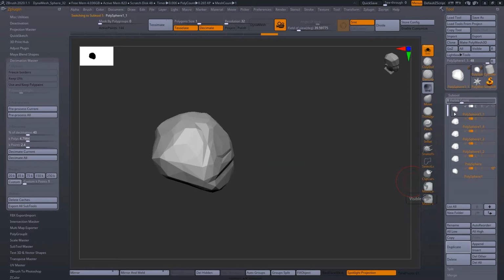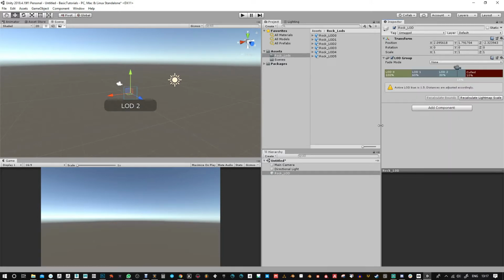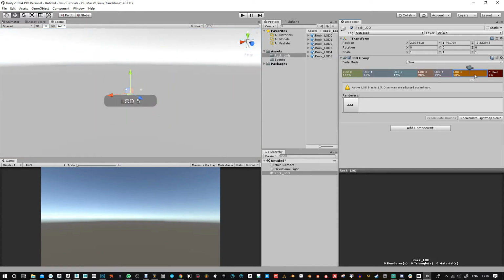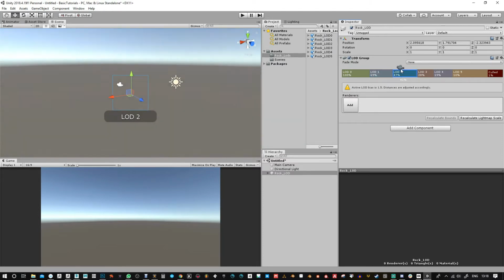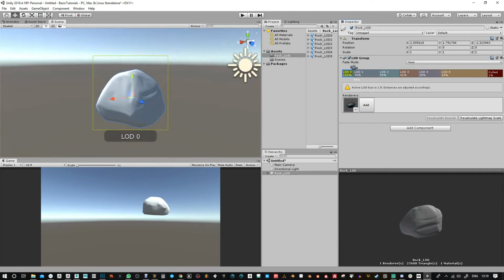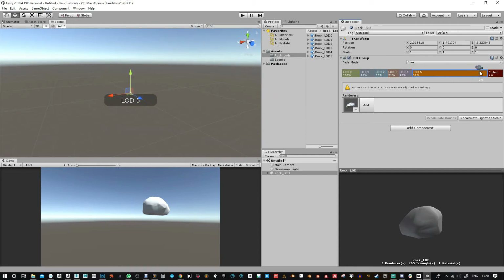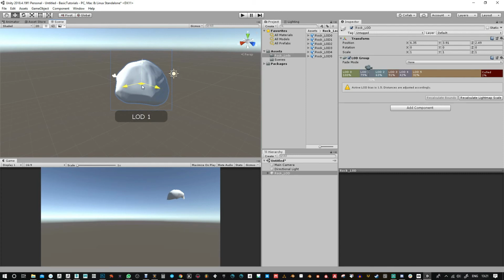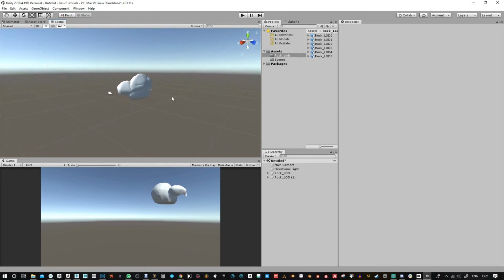Unity - Setting up LODs - Level Of Details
Here I have made a rock, decimated it in Zbrush and exported each LOD. LOD0 is the closest to the camera/play and the higher the LOD number, the firther away the object would be and therfor needing less polys.